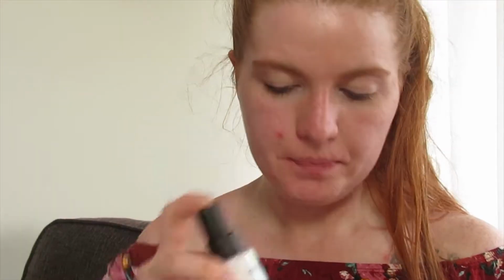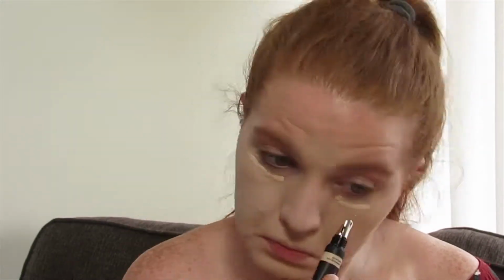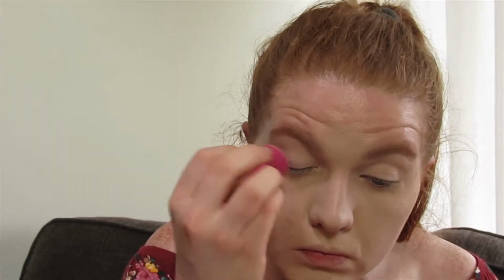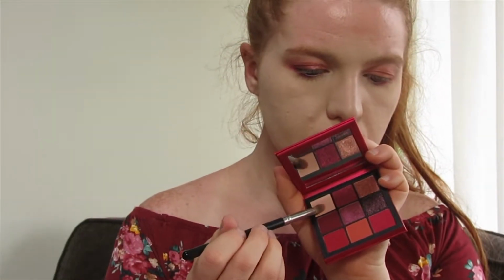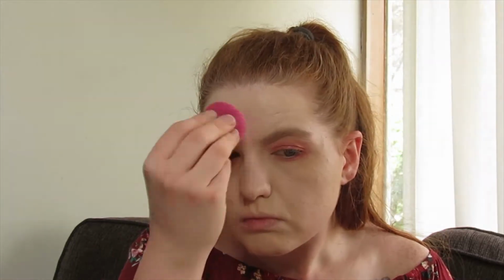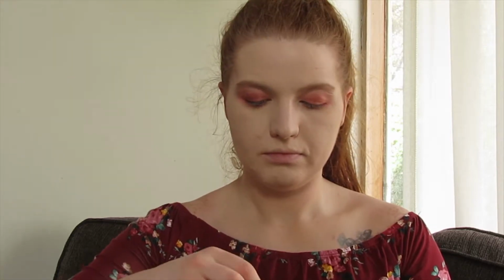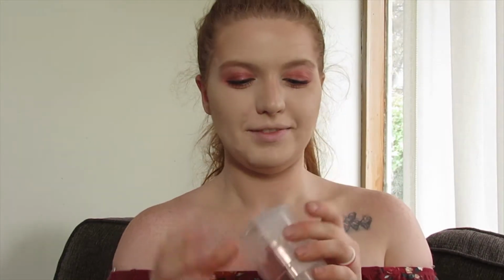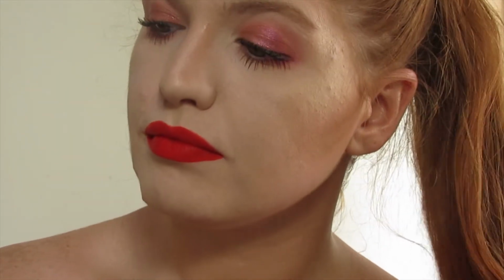Full Face of Huda Beauty Makeup Featuring NEW Exclusive Lip Shade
I hope you enjoyed watching my full face look using (mostly) Huda Beauty products. Here is a full list of all products that I used:

Primer: Smashbox Primerizer

Mascara: Urban Decay

Follow my other social media's for more:
Instagram l Twitter l Snapchat : alyssadawk